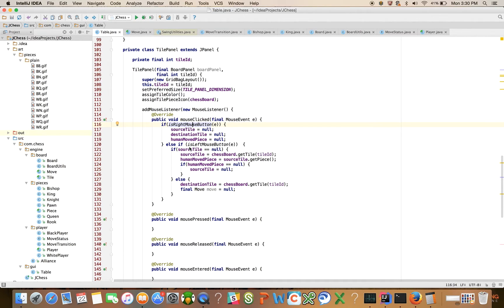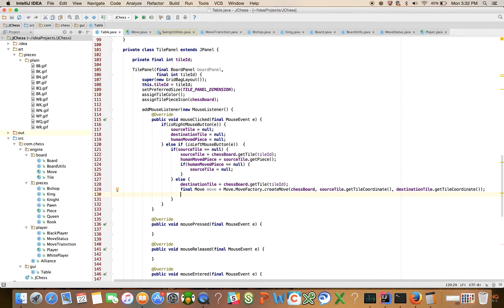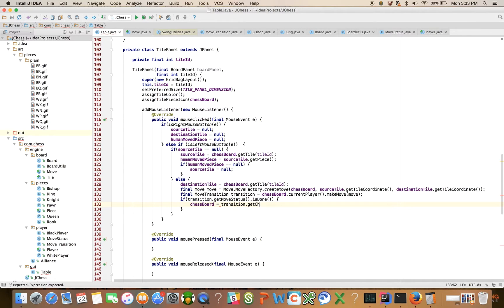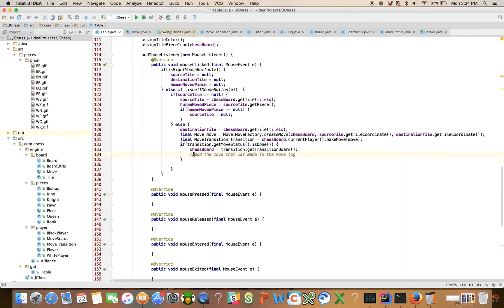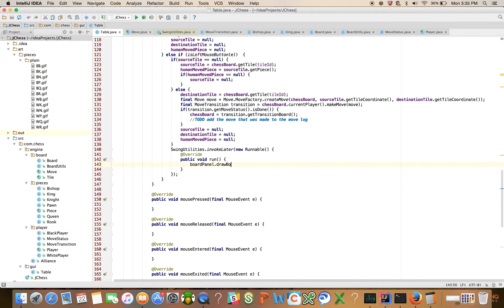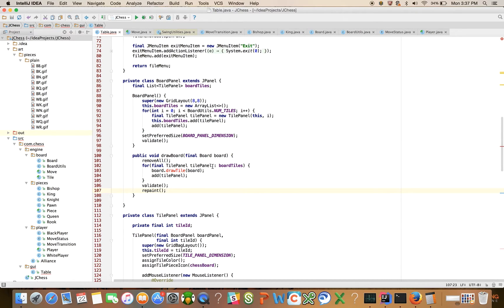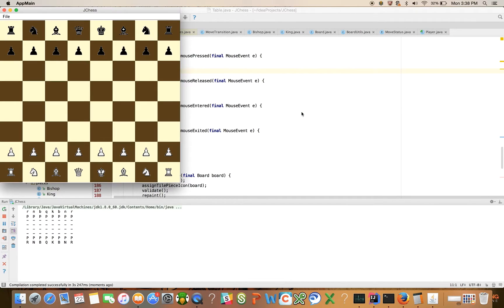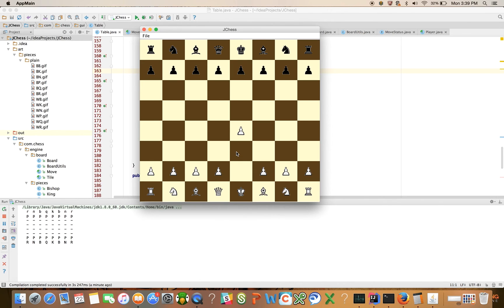Java Chess Programming Video #35 The GUI (Part VII)